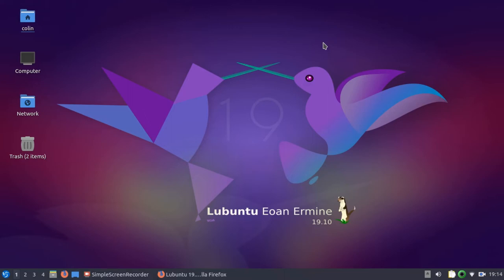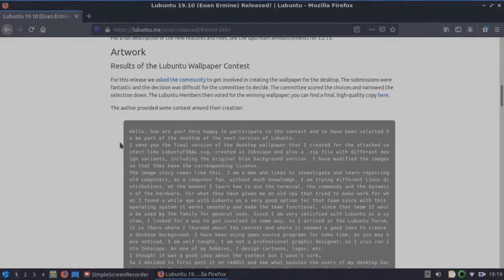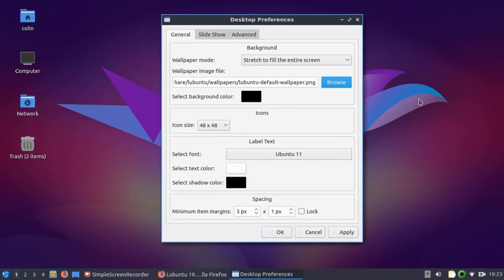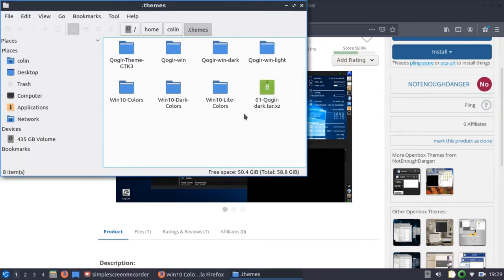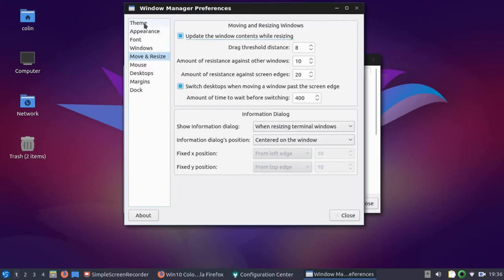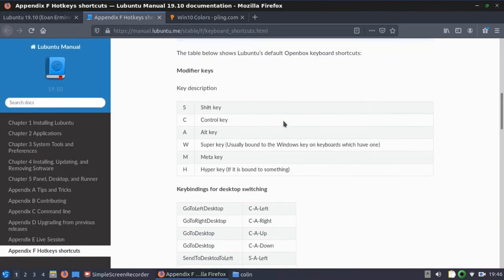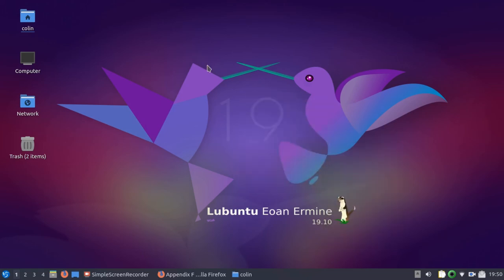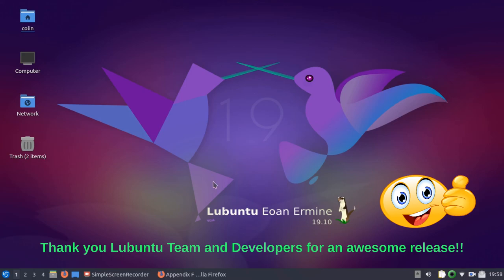Lubuntu 19.10 Look Around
In this video I will be taking a quick look at the latest stable (Short Term Release) 9 months, of Lubuntu 19.10, there's probably been a lot of behind the scenes work achieved without a doubt. The desktop looks more polished it's feels very snappy and as you will see in the video handles the lower spec laptop with many things opened and running including the screen recorder with ease. Considering it's the third release since the transition from lxde to lxqt, the Lubuntu team and developers are doing some amazing work. This video is part of the Big Daddy Linux Live Challenge. Hope you enjoy the video.

Awesome Wallpapers

Colin Brash